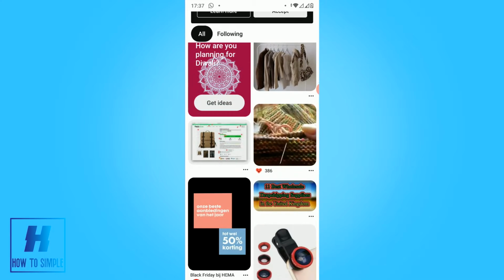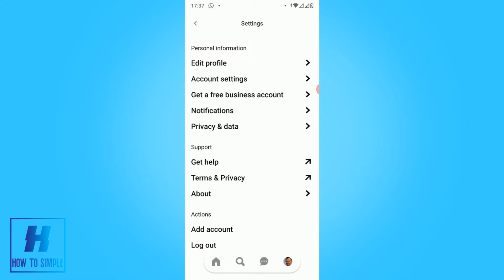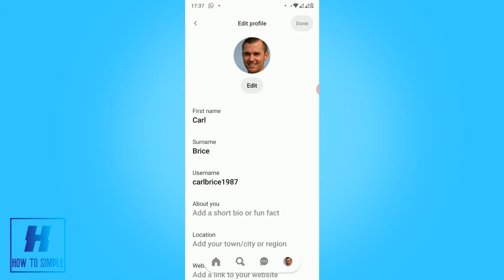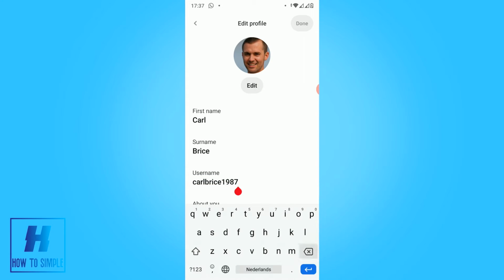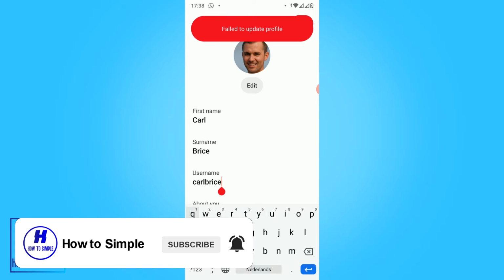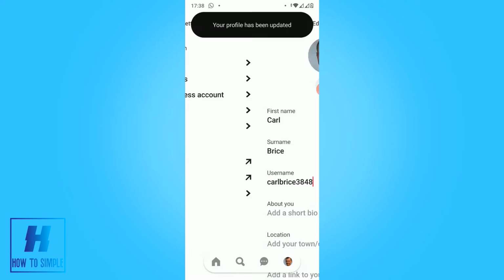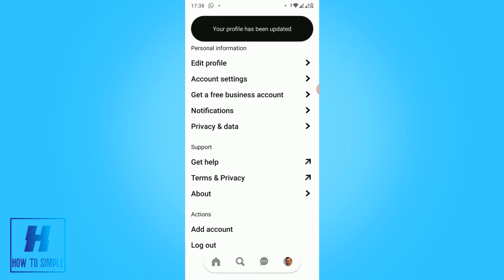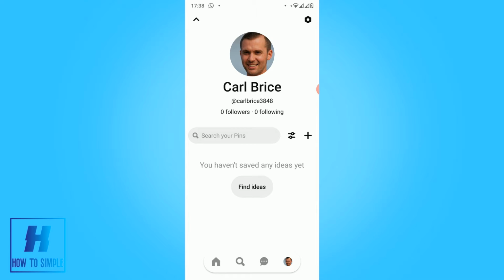How to Change Pinterest Username! Android/ Ios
In this video I'll show you how to change profile picture on pinterest. The method is very simple and clearly described in the video. Follow all of the steps in the video, and change pinterest username mobile.

That's how you can change pinterest profile photo!